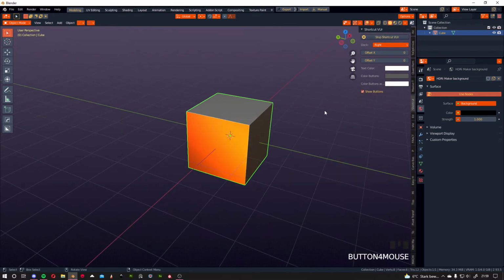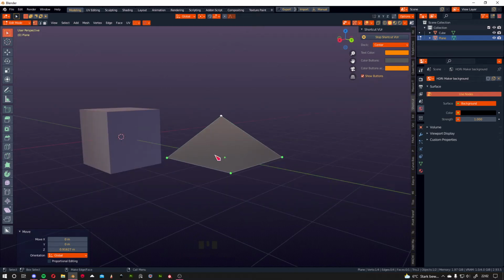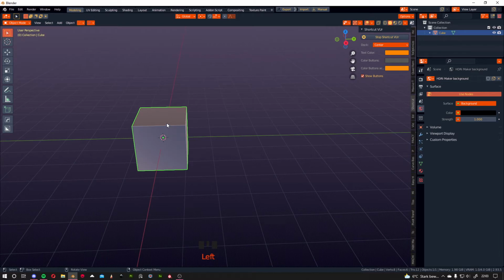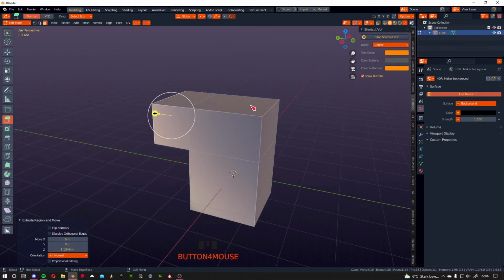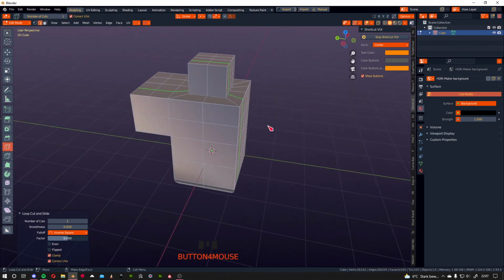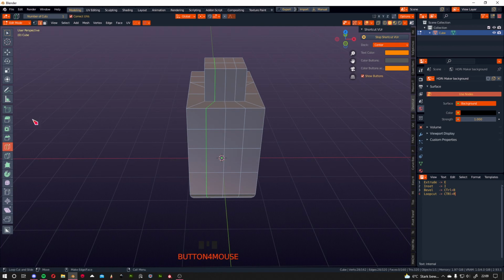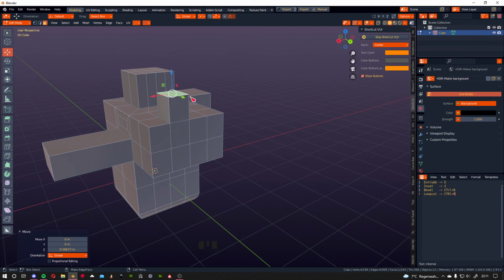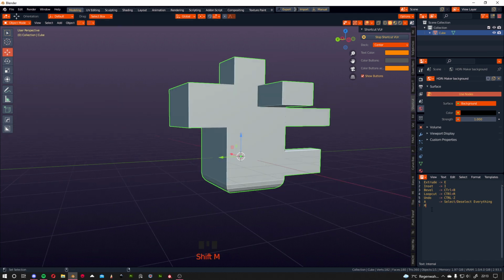Start with Modelling in Blender Part 1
Introduction to the Basic modelling operations in Blender :)